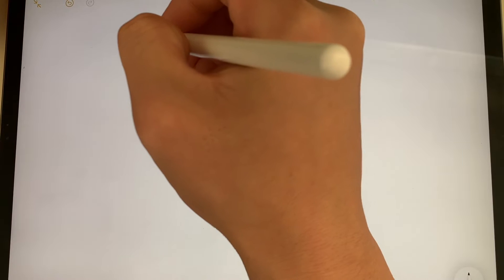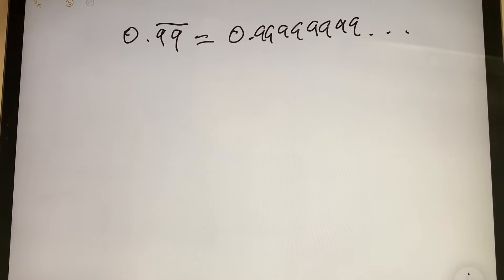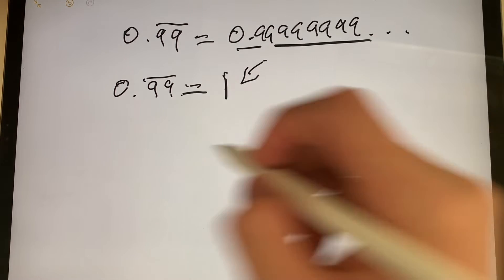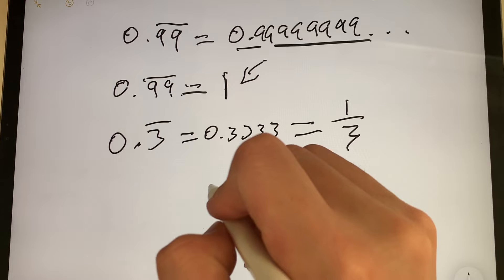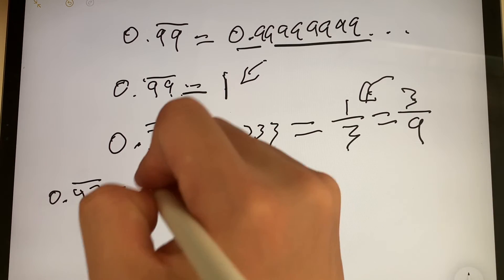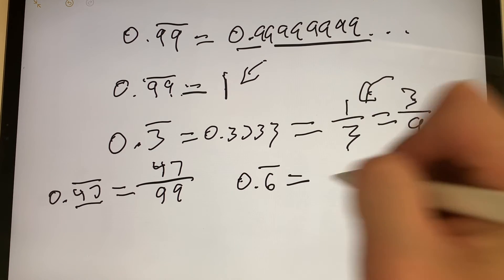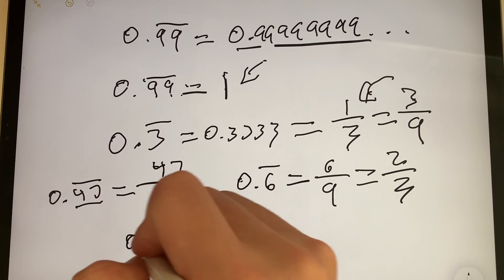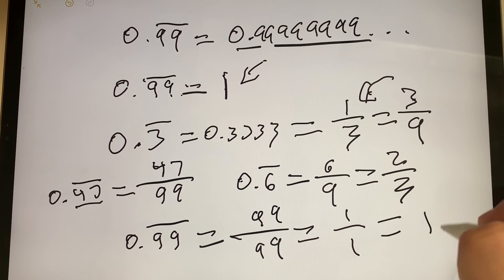0.99=1???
LEARN ABOUT REPEATING DECIMALS AND FRACTIONS